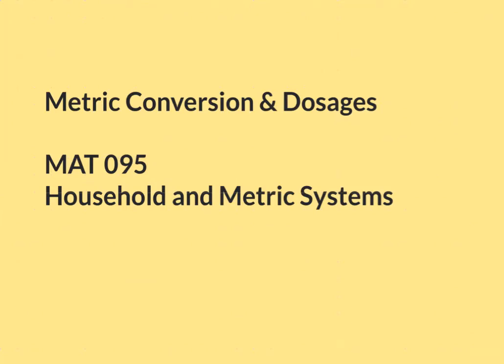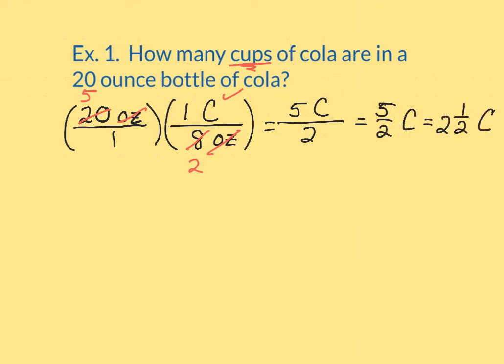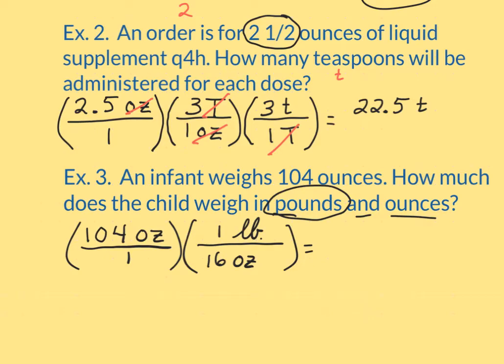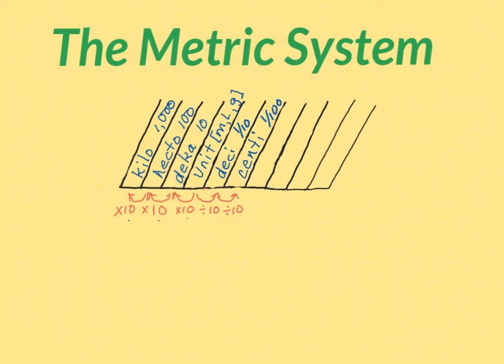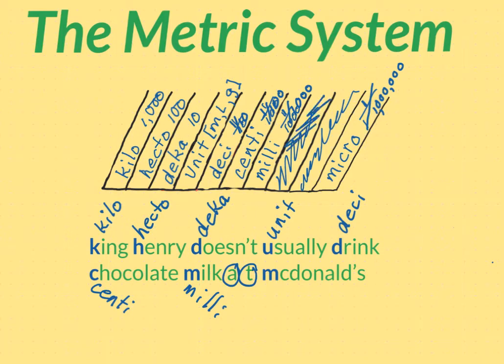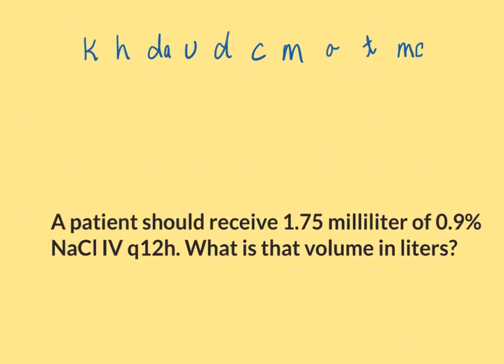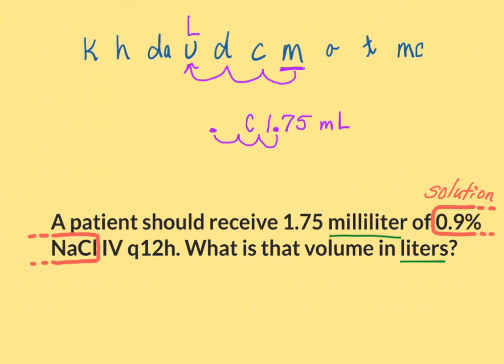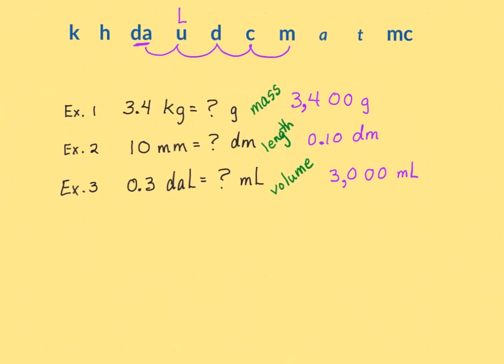MAT 095 Household and Metric Systems